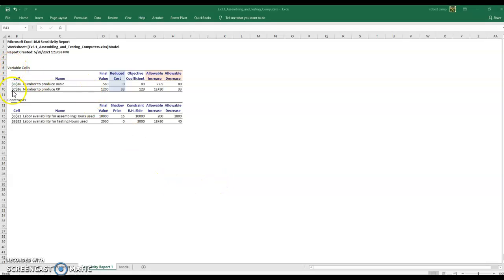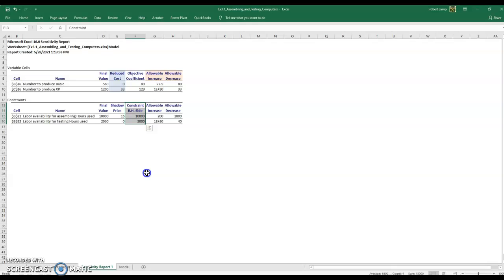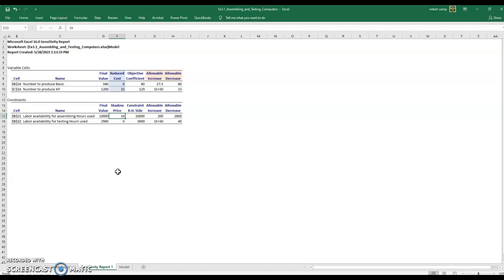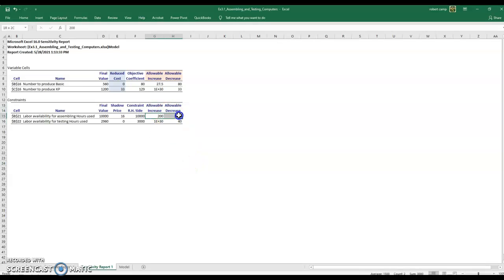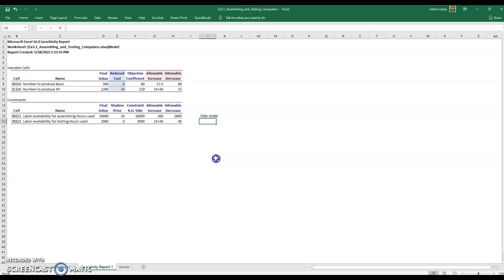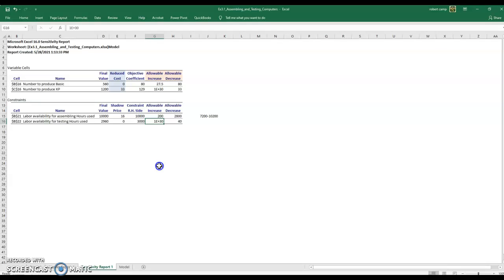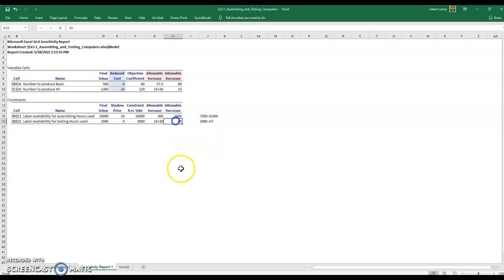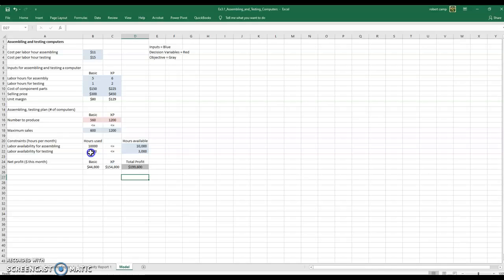AOM3 Example 3.1 Part IV